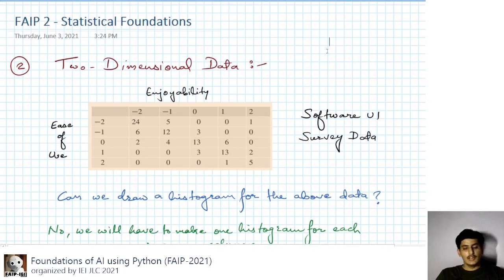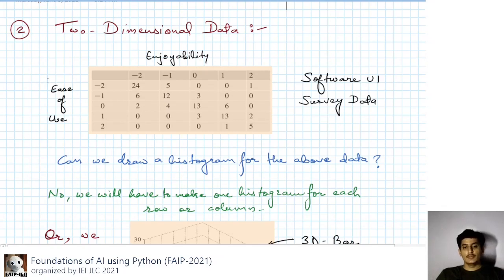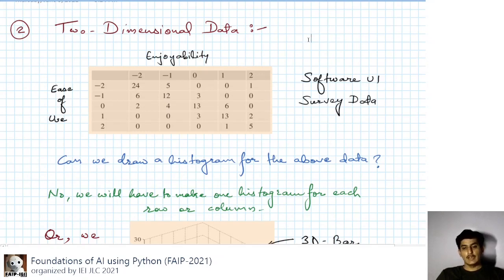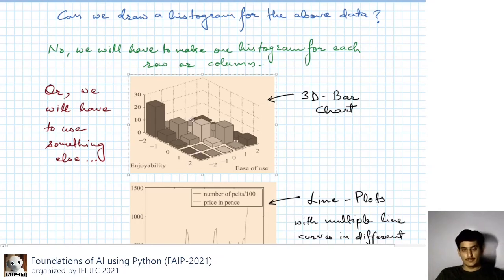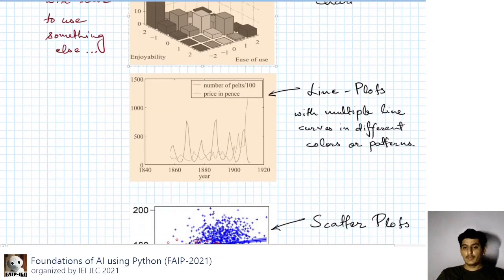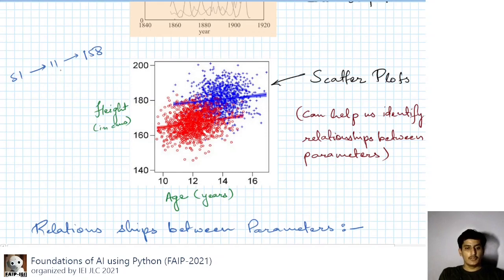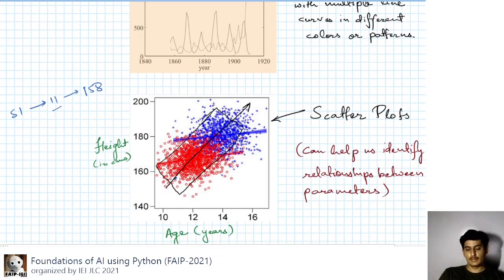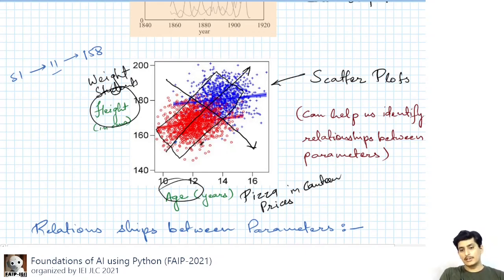Statistical Foundations -6 | Foundations of AI | Machine Learning for Engineers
How to interpret two dimensional data?
What are bar charts, line plots and scatter plots?
What is represented by these plots?
Is there any relationships between data parameters? How can we identify that?